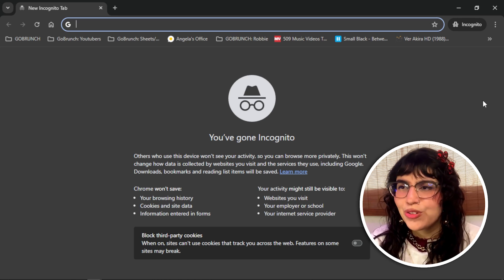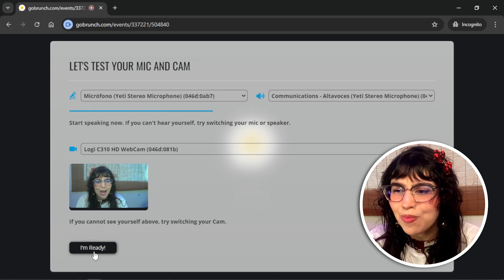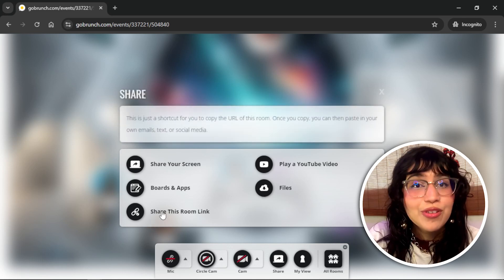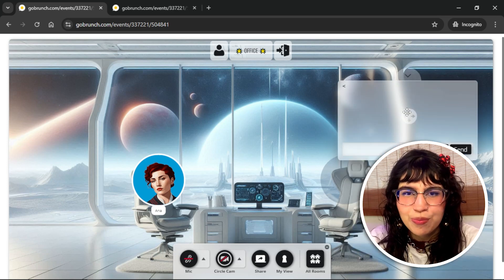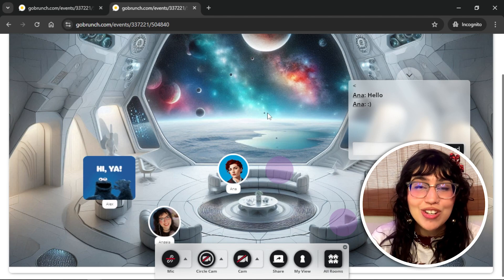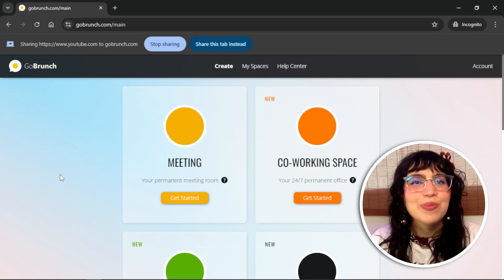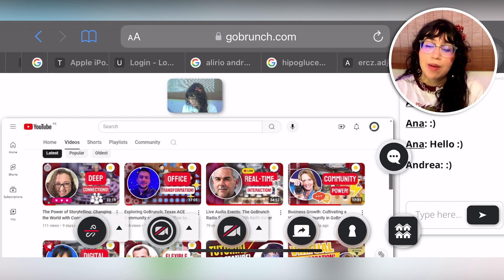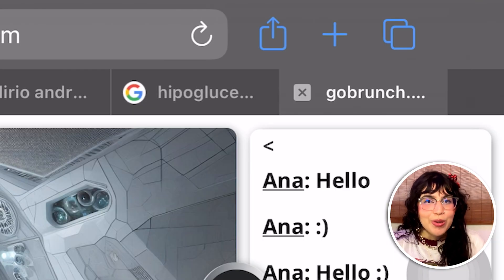GoBrunch Tutorial: How to Join and Navigate Virtual Sessions on Any Device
🎉 Hey everyone! Welcome to a new tutorial! 🎉

Today, We are going to walk you through how to join a session or event on GoBrunch like a pro attendee! Whether you're on your computer or mobile device, We got you covered. By the end of this video, you'll be all set to participate with ease in any GoBrunch event.

🌐 First things first—let's dive into how to join a room from your computer. We’ll guide you through the steps: from pasting the link in your browser, setting up your avatar, to checking your microphone and camera. 🎤📸 You'll also learn how to navigate the room, use different camera options and more.

📱 Mobile users, don’t worry—We got tips for you too! Whether you’re on iOS or Android, We’ll show you how to get the most out of your GoBrunch experience, including the super cool GIF reactions! 🎉

And guess what? We’ll even show you how to be in TWO rooms at once! 🤯 Now, that’s multitasking!

Got questions or need more tips? Drop them in the comments below! 💬

Video Chapters:
00:23 - Joining a GoBrunch Session from Computer
02:17 - Understanding the Panel Options
03:11 - Sharing Options and Views
04:03 - Joining Multiple Rooms Simultaneously
05:30 - Using Reactions and GIFs
06:54 - Screen Sharing and Chat Panel
08:16 - Exiting a Session
08:53 - Joining a GoBrunch Session from Mobile
11:54 - Conclusion